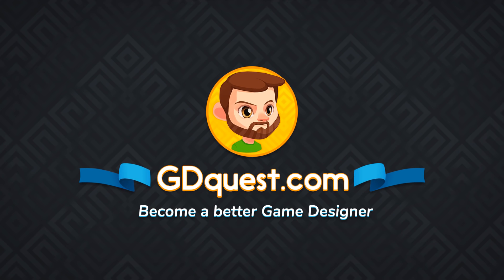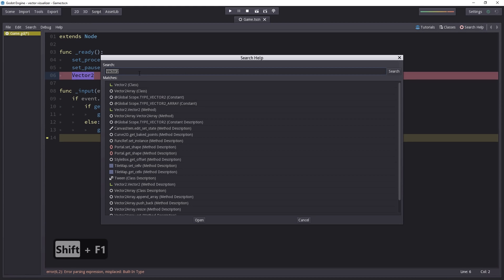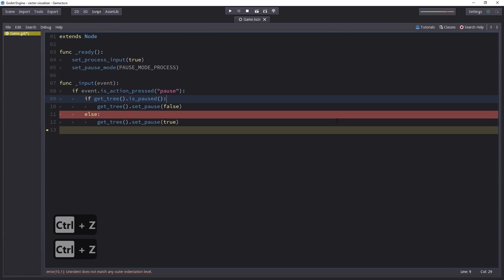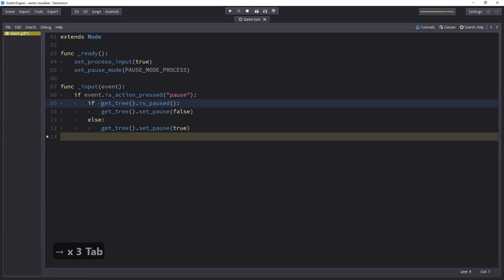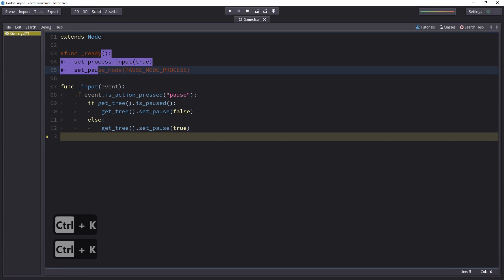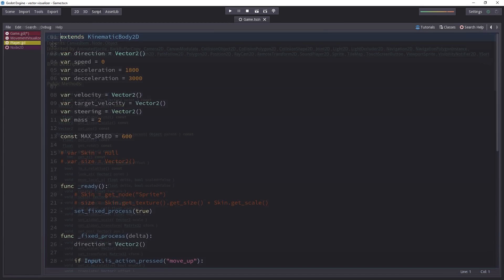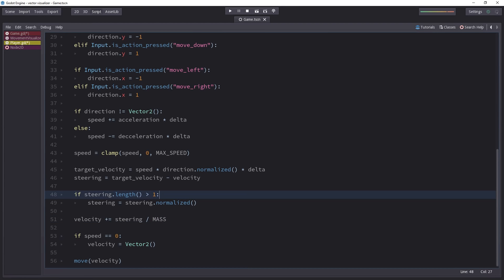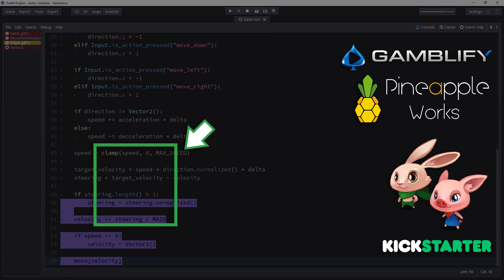Shortcuts to Code Faster in the GDscript Editor (Godot tutorial)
Godot's code editor has some overlooked functions to help you code comfortably. We're looking at them in this tutorial.